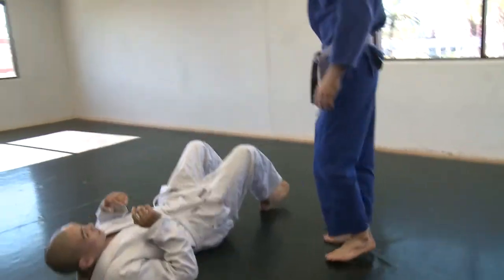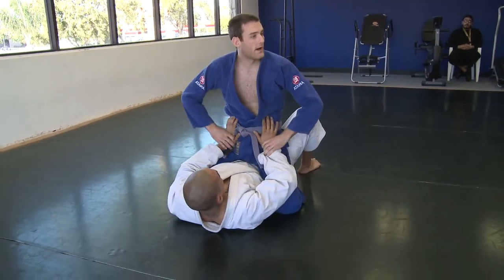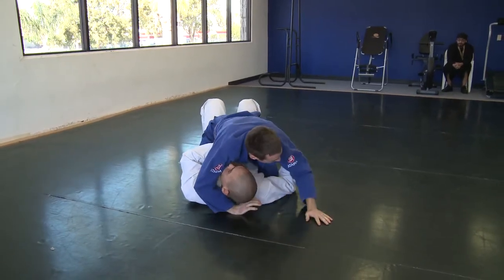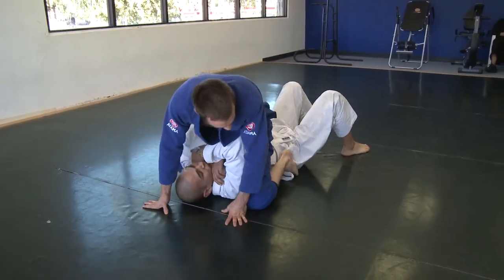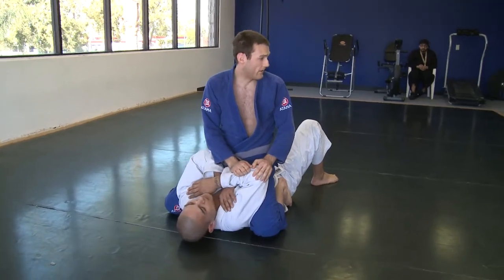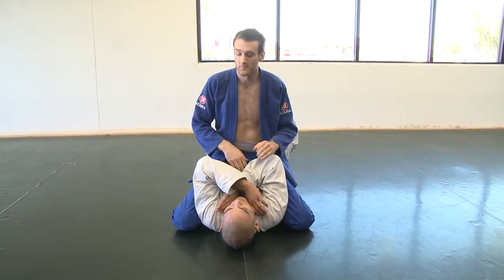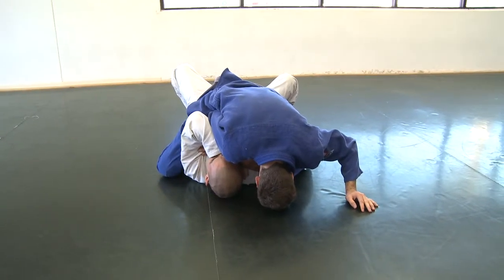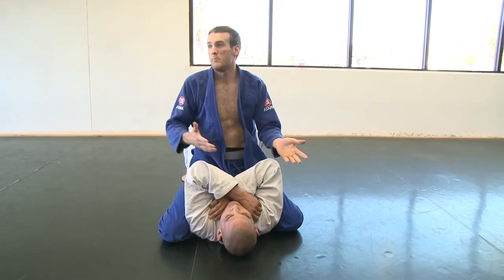$.60 Average Level Gi Seminar - Cross Choke - High Mount - Part 1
Go to GrapplingBasics.com for more FREE videos. No catch. No adds. No signup.